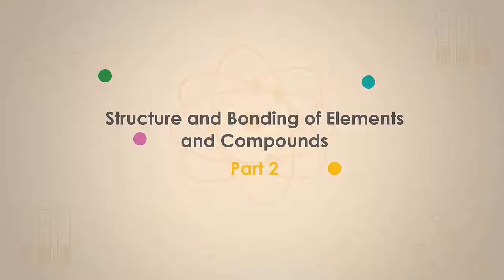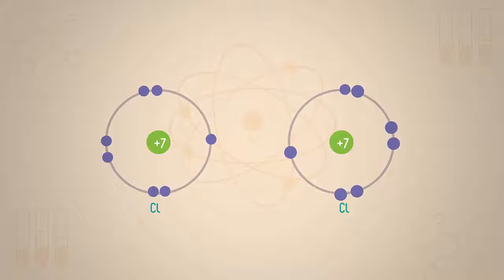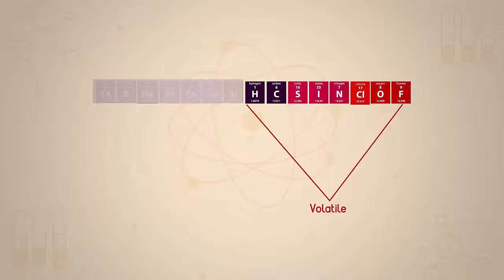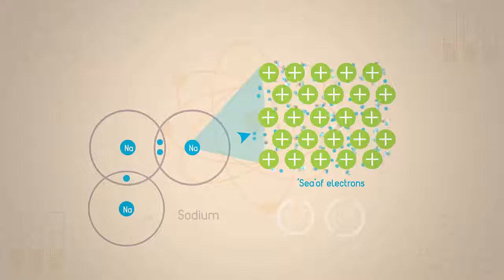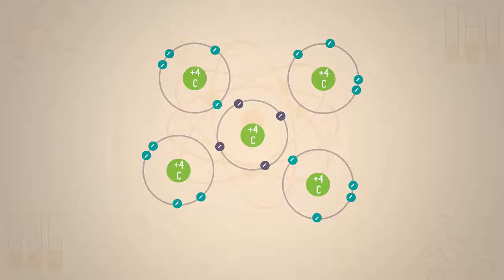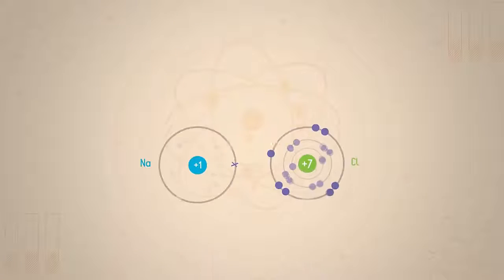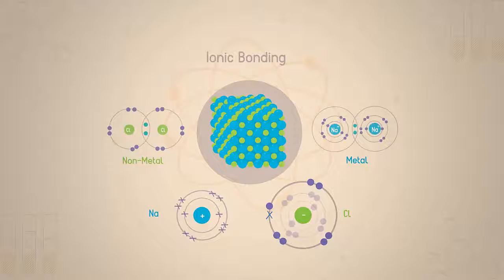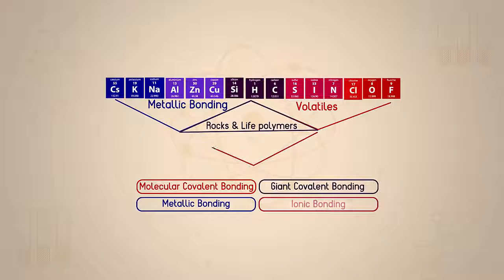How Do Atoms Bond Part 2